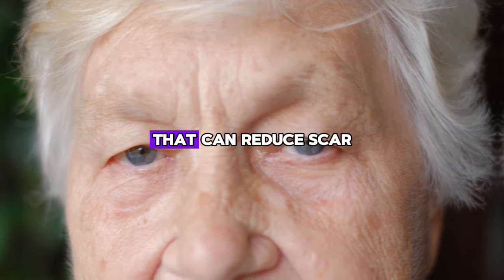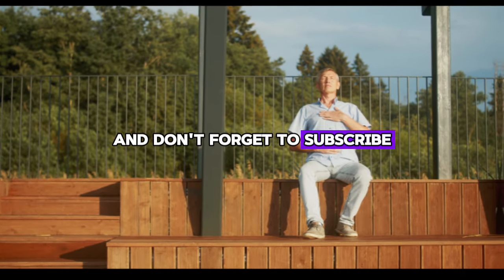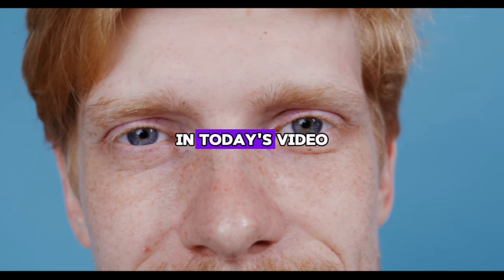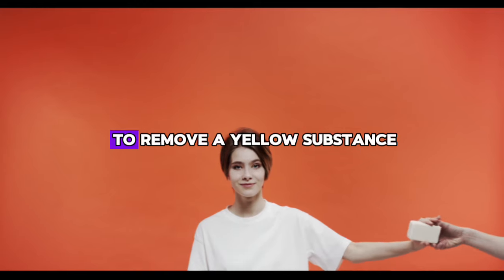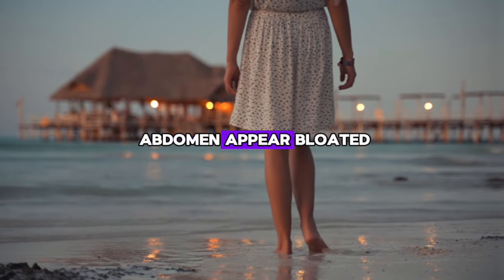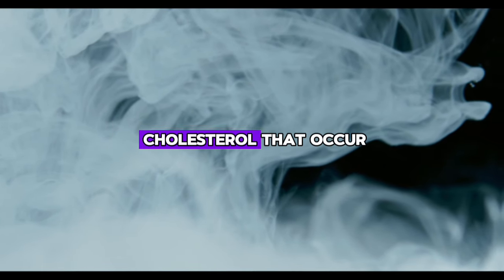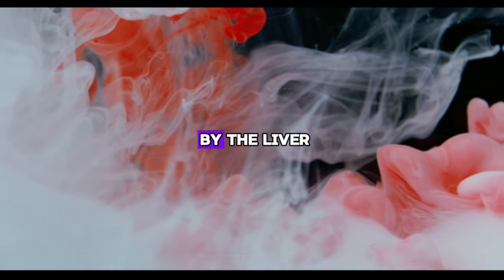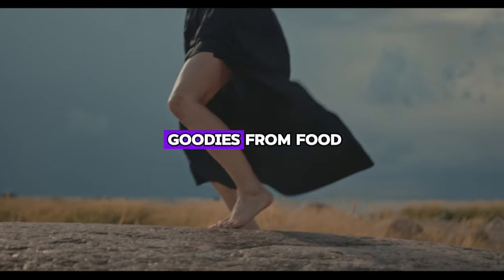12 Early Signs of Liver Cirrhosis | Warning Signs Your Liver is Dying!"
In this video, we uncover 12 early signs of liver cirrhosis that you need to watch out for. Cirrhosis is a serious condition where scar tissue replaces healthy liver tissue, potentially leading to liver failure if left untreated. Learn how to identify these crucial warning signs such as yellowing skin, swollen abdomen, and spider veins, which indicate that your liver health may be deteriorating. Early detection can make a life-saving difference, so stay informed and take action to protect your liver health today!